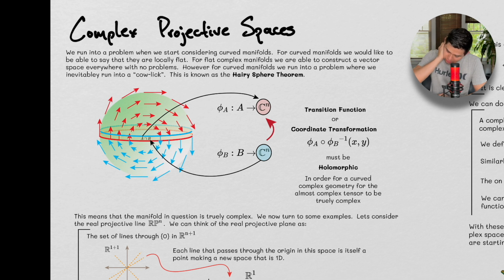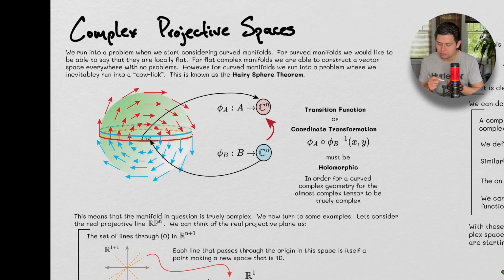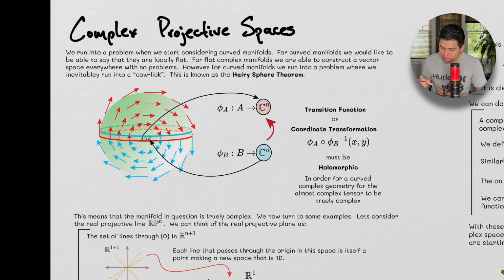Quantum Gravity 3 | Hairy Ball Theorem and Complex Projective Spaces (Free Version)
In this video we cover complex projective spaces.  This is a continuation of our conversation on complex manifolds.  We go over some examples of complex projective spaces.